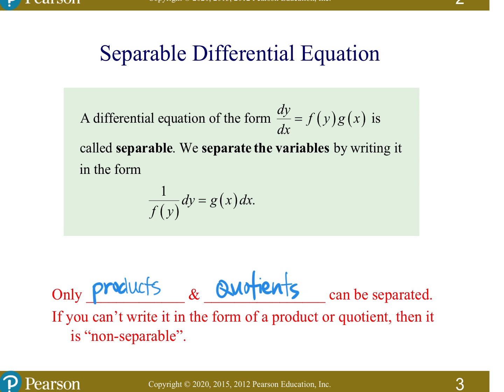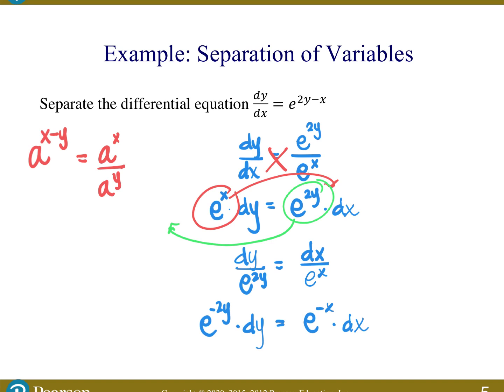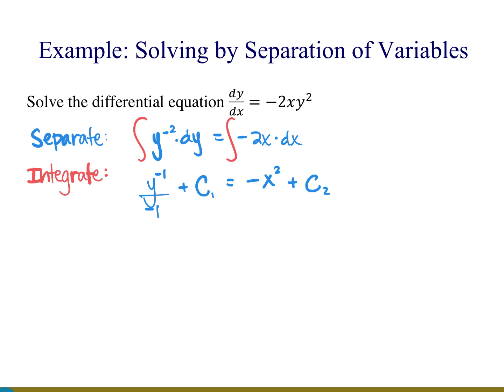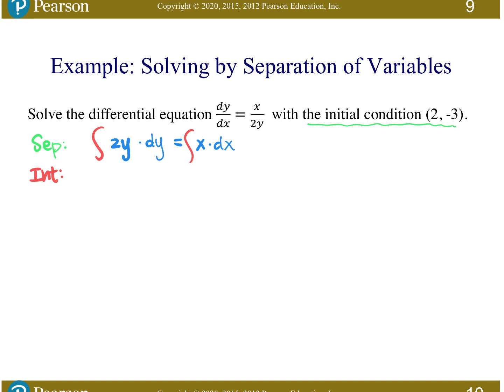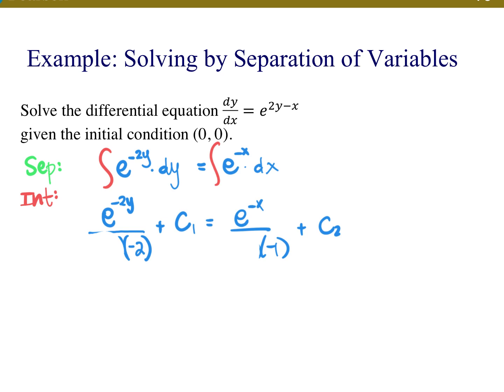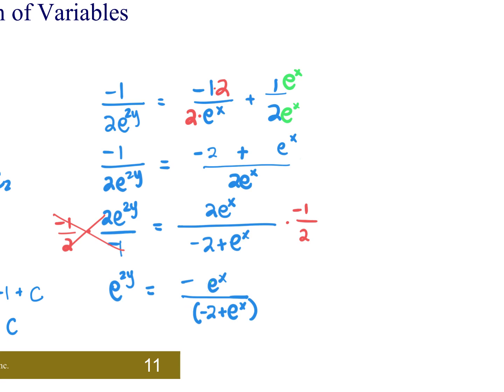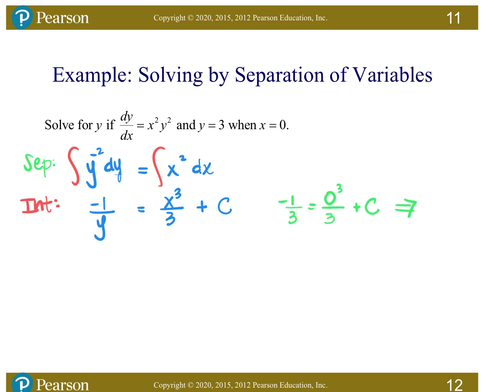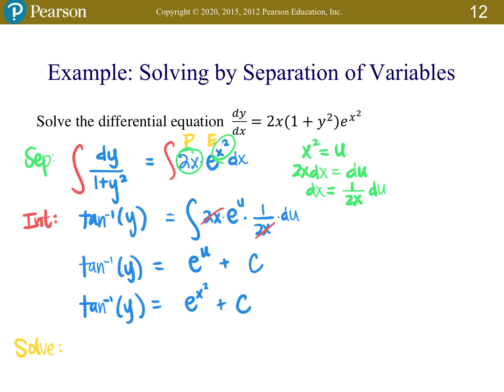AB Notes 6.4